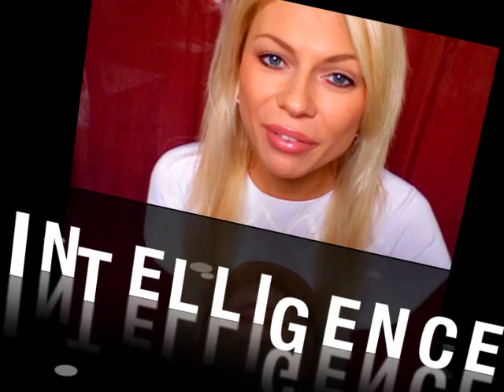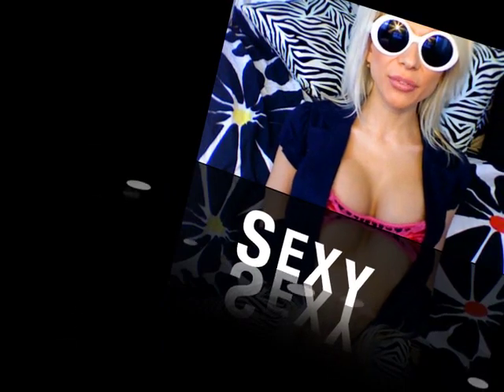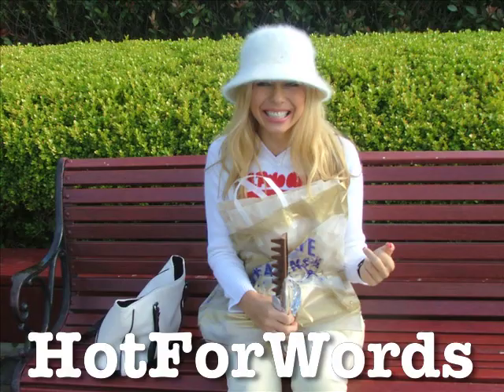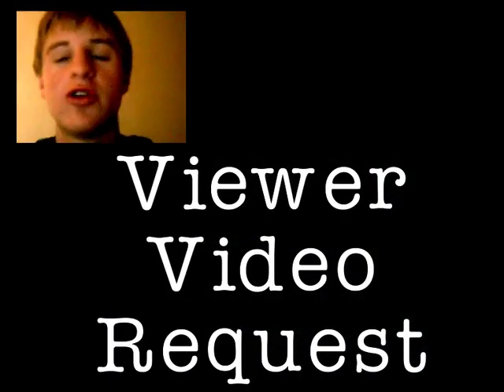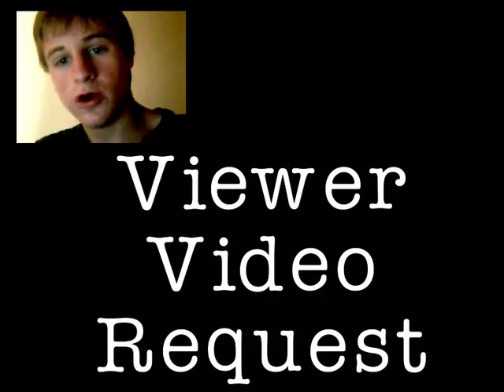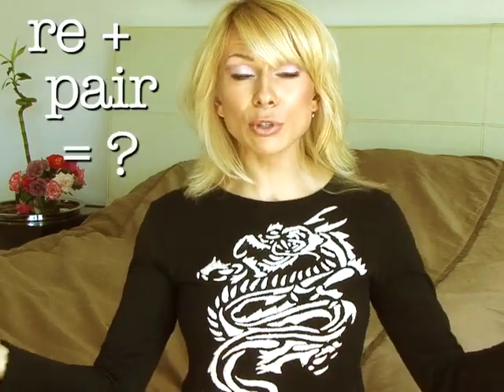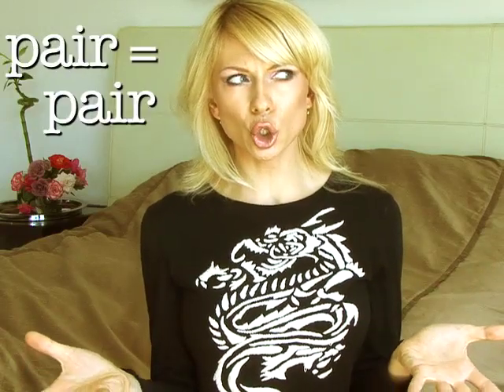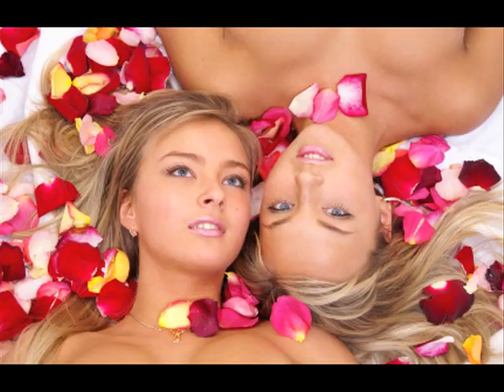Origin of the word Repair